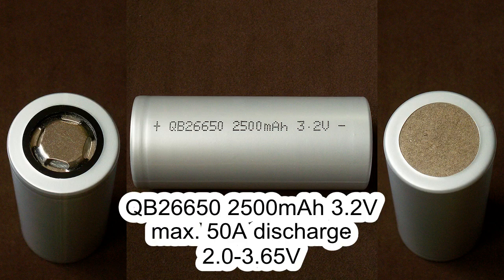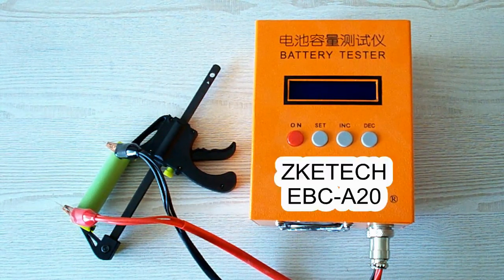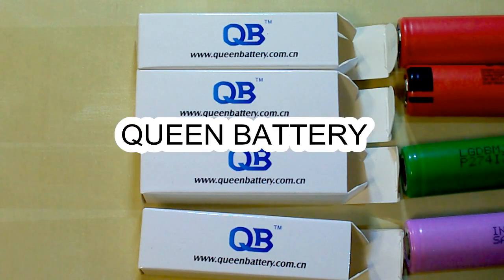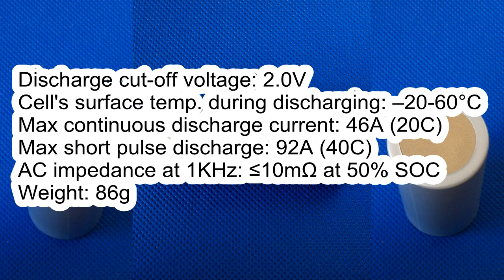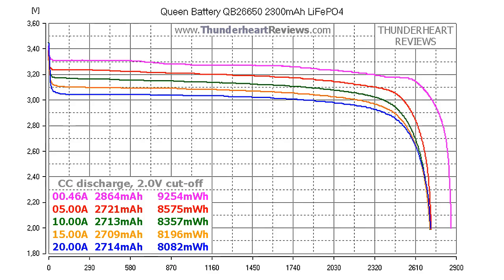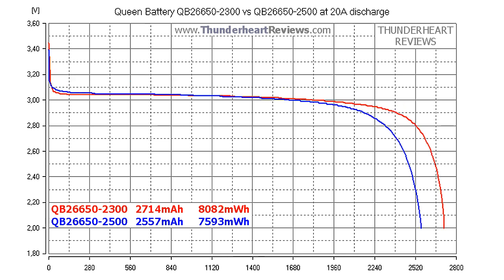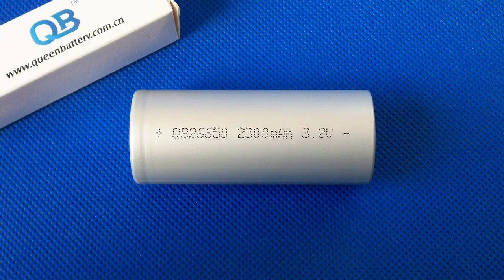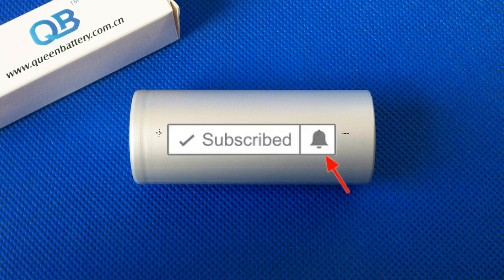Queen Battery QB26650-2300 LiFePO4 cell's test + comparison with A123 Systems ANR26650M1B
QB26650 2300mAh is a 3.2V LFP cell which supports continuous discharge at up to 46A/20C and up to 92A pulse discharge.
0:00 - Intro
1:01 - Testing equipment and conditions
2:09 - Battery supplier
2:30 - Queen Battery QB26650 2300mAh specs and capacity test
4:53 - Comparison with QB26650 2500mAh at 5, 10 and 20A discharge
5:36 - Comparison with A123 Systems ANR26650M1B Grade A and Grade B
6:56 - Verdict